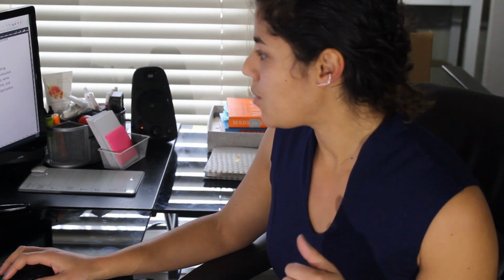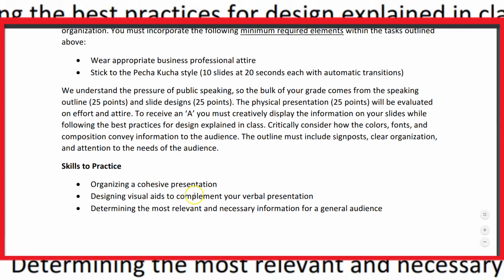You Have 3 Minutes, Go! Present the Core of Your Final Paper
Hey Associates!
This video covers your final presentation-- and Gatsby makes some interruptions...

Jump to:
Tasks: 00:53
Expectations: 3:21
Grading: 7:19

for more on presentation design!